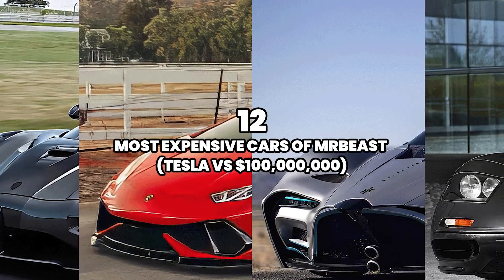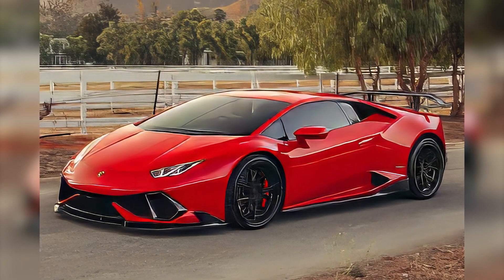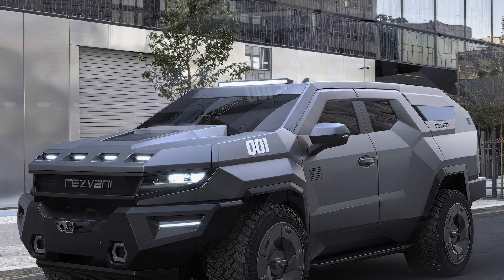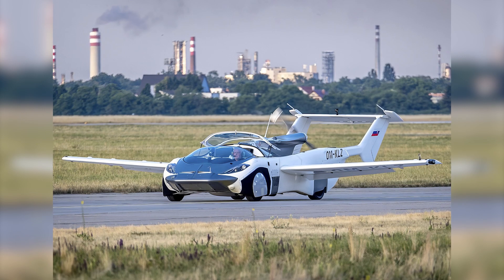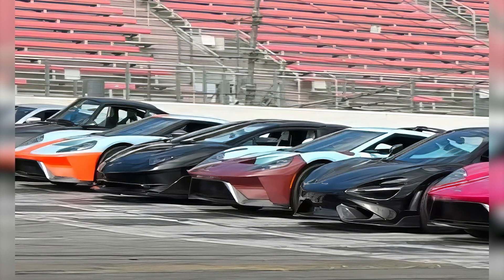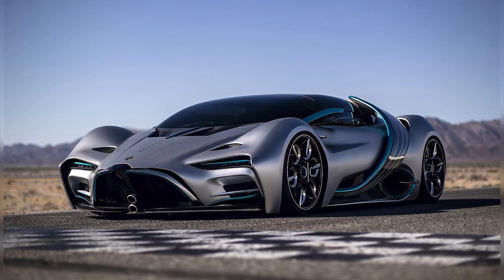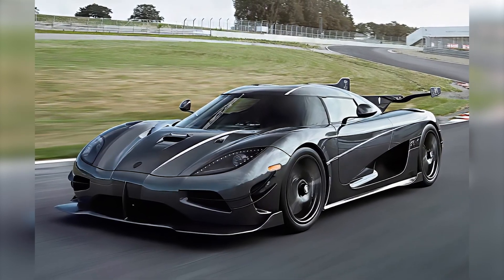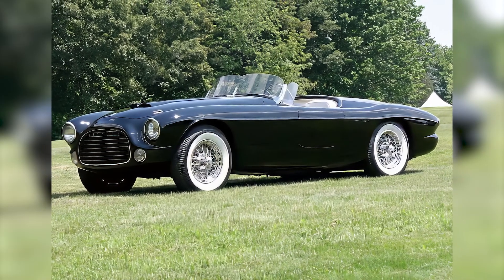MrBeast's 12 Most Expensive Cars (Tesla vs $100,000,000) The Most Expensive Cars in the World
Welcome, car lovers and luxury curious! In the fascinating world of MrBeast, extravagance has no limits, today we will immerse ourselves in an automotive universe that defies all expectations. Prepare for a journey full of amazement and exclusivity, where each vehicle is not only a masterpiece on wheels, but also a testament to MrBeast's amazing video.